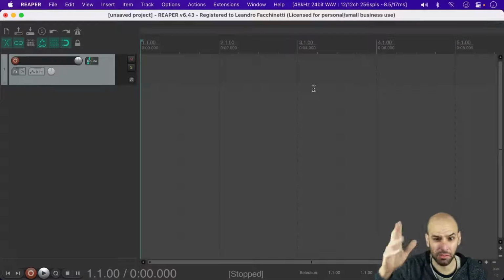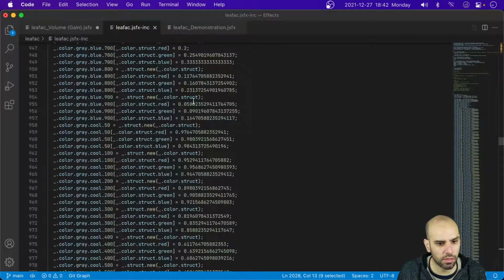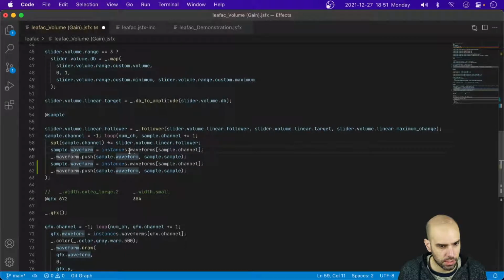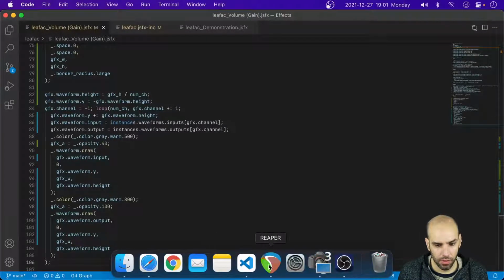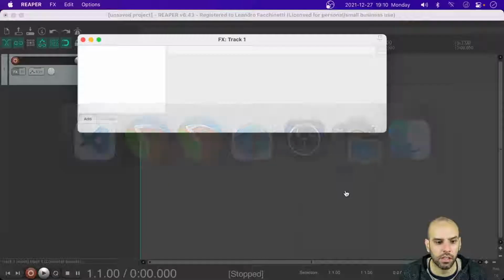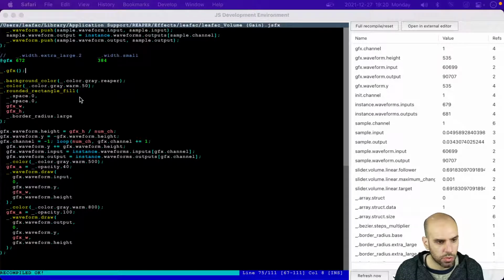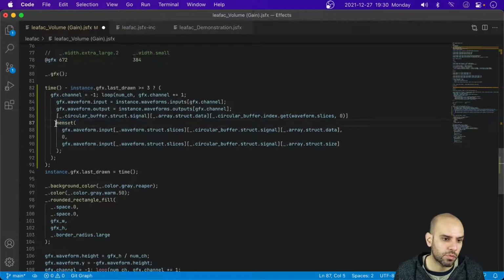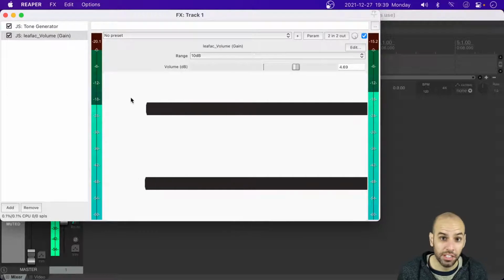The Best Volume Effect You’ve Ever Seen! · REAPER Real-Time Audio Effects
We drew waveforms on the screen. We made REAPER crash with JSFX (several times!) (that’s a first!). We looked at what it would take to not waste CPU to draw waveforms when the UI is closed (it gets complicated…).